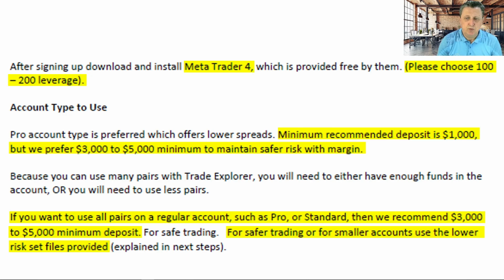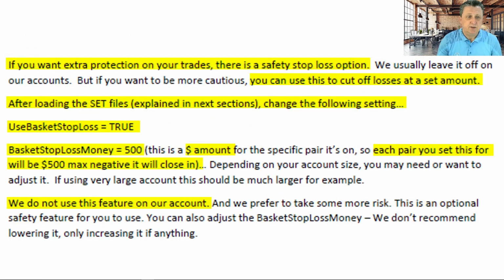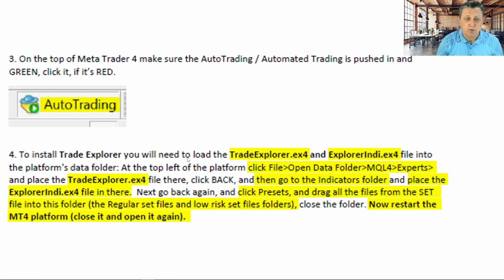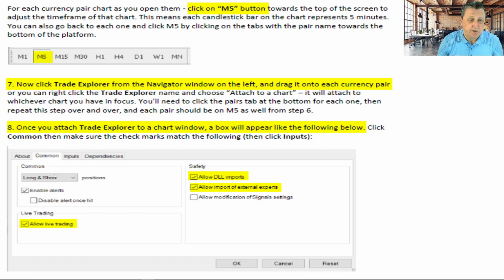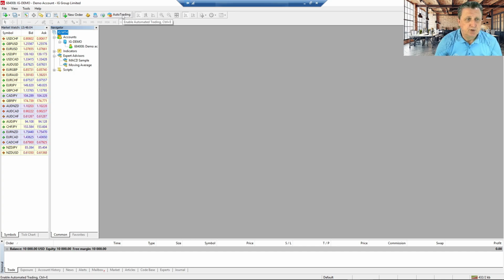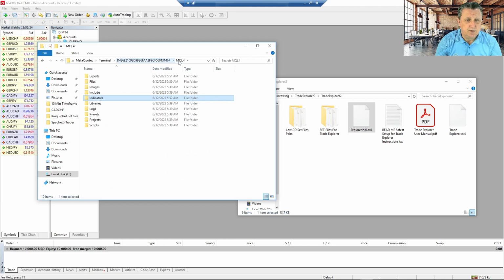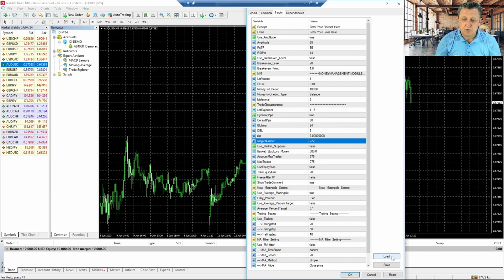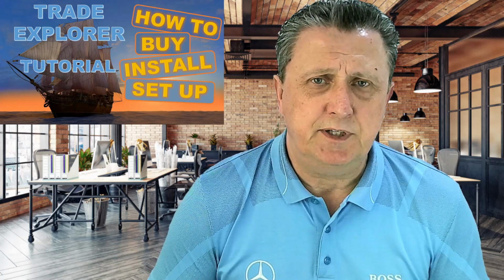THE TRADE EXPLORER ⭐️ HOW TO BUY, INSTALL AND SET UP FOR BIG PROFIT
Unlocking the Secret to Epic Trading Profits - The Trade Explorer Setup Tutorial

Chapters:
0:00 Introduction
1:57 Where to buy and get started
3:04 Link to help you
4:58 What we cover in this video
6:21 Important information
7:16 Lot size
8:45 Use a VPS service
9:36 Account trading risk
11:37 Hot to set stop loss
13:18 Installation
16:46 All currency pairs
17:55 Install the EA
19:19 Set up on the EA
21:44 MT4 installation on IG broker
24:00 Transfer all EA files
27:02 Add a chart
28:10 Add the EA to chart
28:42 Load set file
31:44 The full set up now running
33:38 The fine details you need to see
35:26 Disclaimer
35:53 Outro

We recently revealed the "Mystery EA/Robot" to be the Trade Explorer so we thought it was time to introduce a "How To Tutorial". In the video, we show you how you can buy, install, and get started with the Trade Explorer EA/Robot that delivers very good returns trading both the 10 and 22-pair currency set files.

The EA is capable of trading up to 23 currencies and the EA comes with two sets of risk strategies set files that you can mix to match your risk strategy.

We put the EA to the test as we run it on the MT4 platform through VPS service and show the profit made using a certified site such as FX Blue.
💥💥💥10% until the 18th of June 2023 and 5% after that 💥💥💥